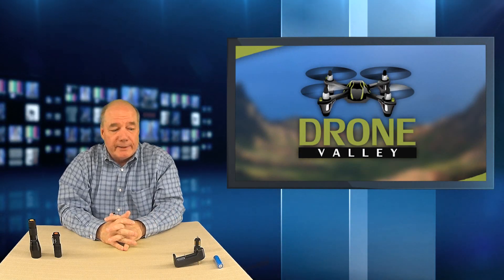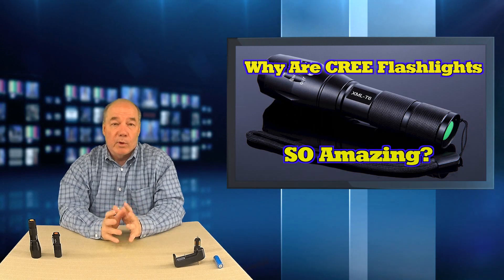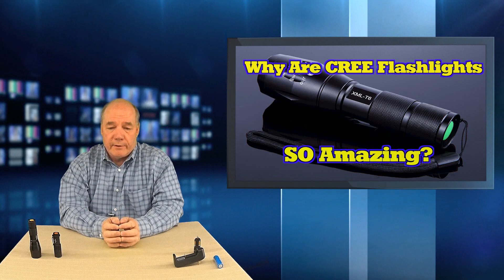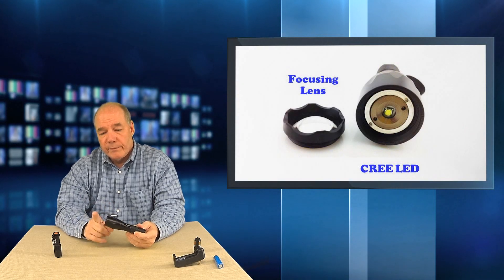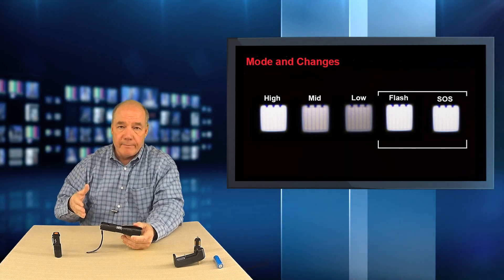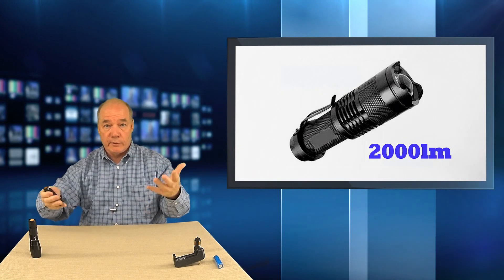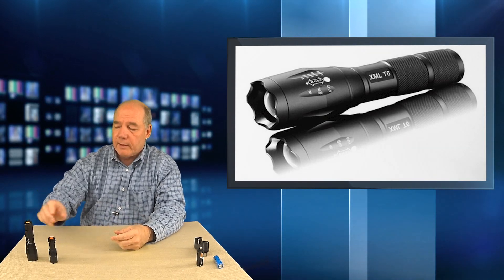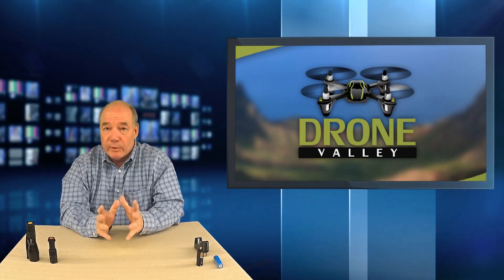Why are CREE Flashlights SO Amazing?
This clip explains why CREE flashlights are different from other types of LED lights and how they work.

Fenix UC35 V2.0